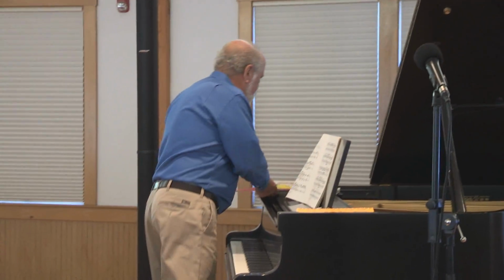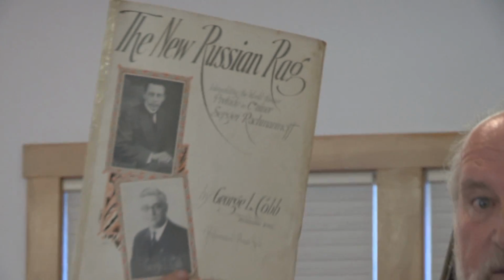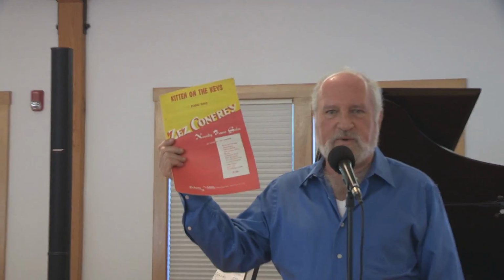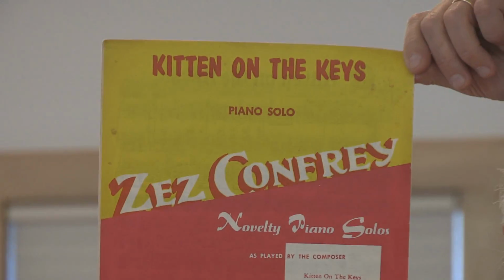What Is Ragtime? (Part 3 of 4)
Composer, Performer, and Scholar Glenn Jenks discusses Ragtime at the Cape Cod Ragtime Festival with examples a plenty. Part 3 of 4.